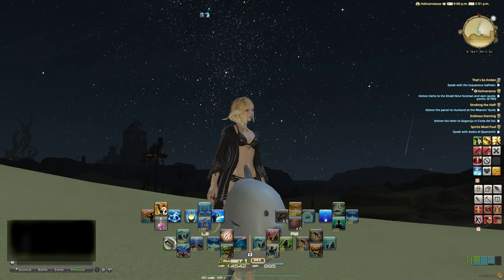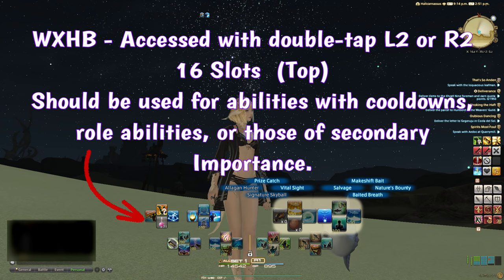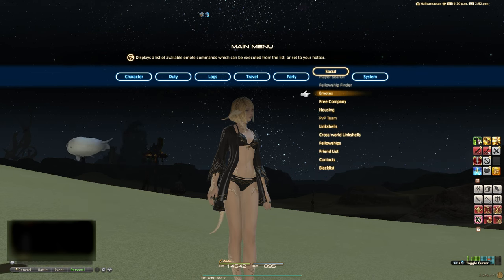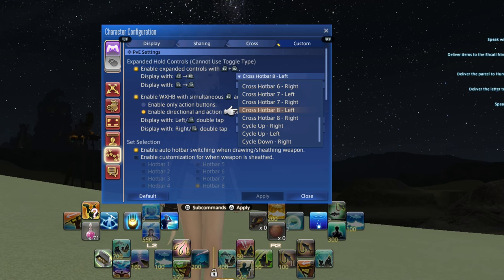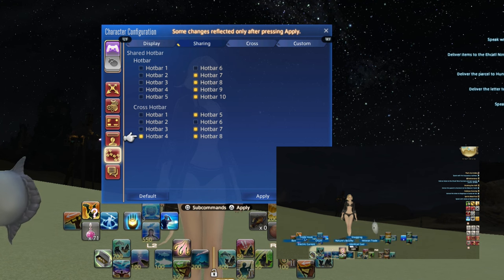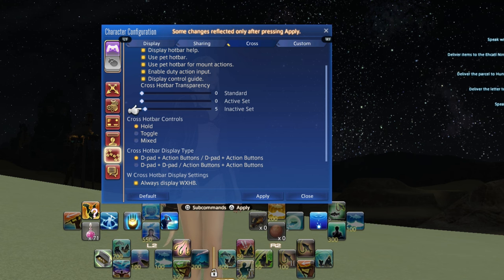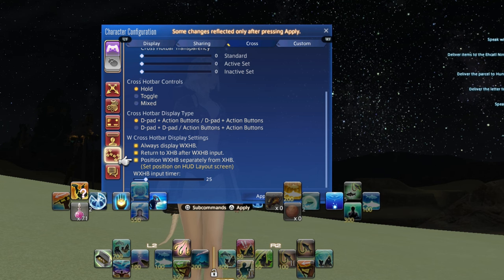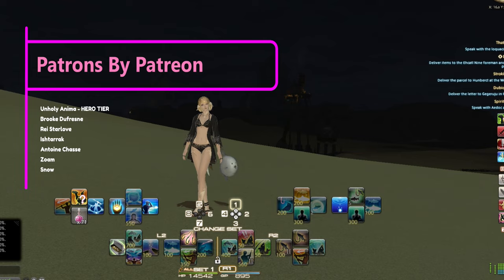Mastering FFXIV with a Controller: A Step-by-Step Guide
Hi Gamers!

This concise, under 6 minute guide covers all the essentials of controller play with ffxiv, and goes over the menu options to help you set it up. With some tips thrown in, it's an essential must-watch for new players on console, players who are new to controller, or anyone thinking of giving it a try.

Do you use controller? Have you been thinking about it? Did I miss anything? I'd love to hear from you! And I respond to all my comments. 💜

🔸My Microphone Bundle
🔸My Mouse
🔸My Elgato Stream Deck
🔸My Controller
🔸My Kitty Headset
Absolutely huge, mega, extreme gratitude to my Patrons:
** Unholy Anima - HERO TIER PATRON!!  💜
** Rei Starlove
** Ishtarrak
** Antoine Chasse
** Zoam
** Snow